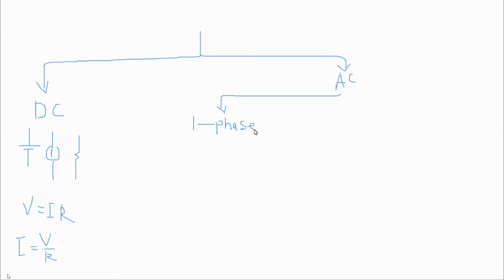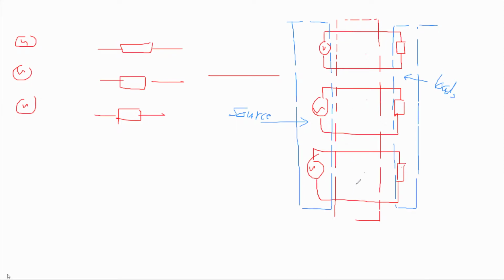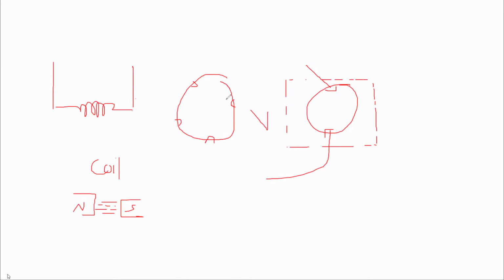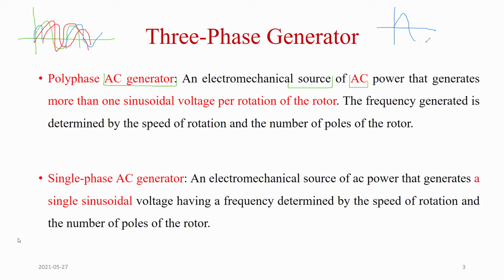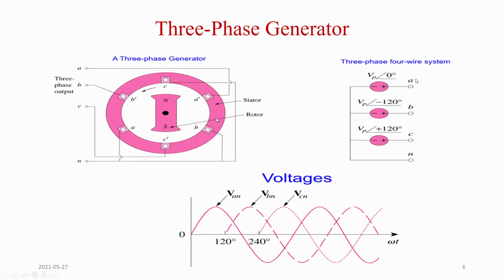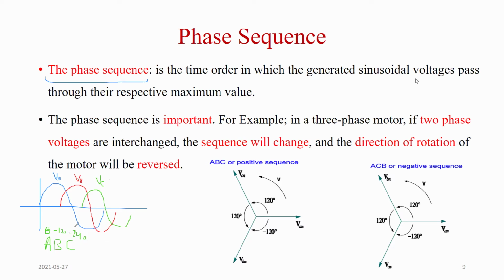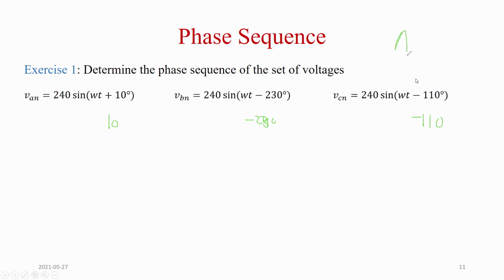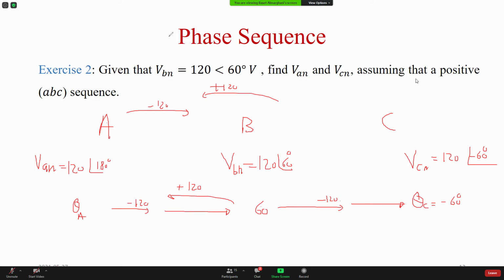27/may/2021 Thursday Class 2 (03:30) Three-Phase Theory